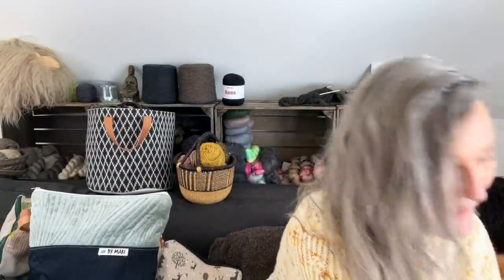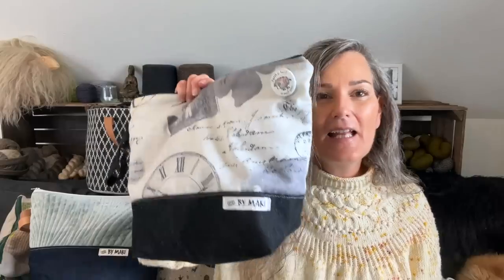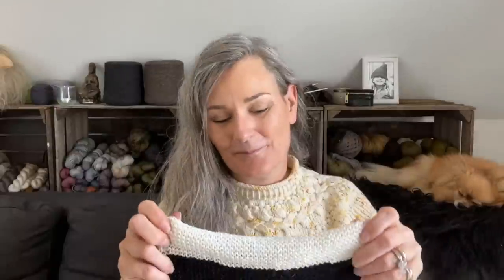Fiftyfabulous Knits, episode 60 - All of the WIPs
Welcome to Fiftyfabulous Knits; my knitting podcast. I show what I’m working on, my finished projects, and from time to time also some of my “dream knits”.

My knitting podcast in Danish:  @PiaTrans-wq4th

Summer make-along on Instagram - use